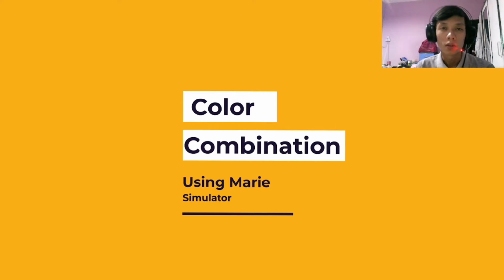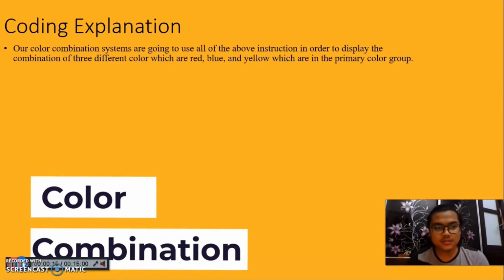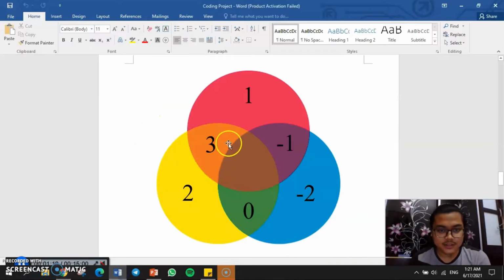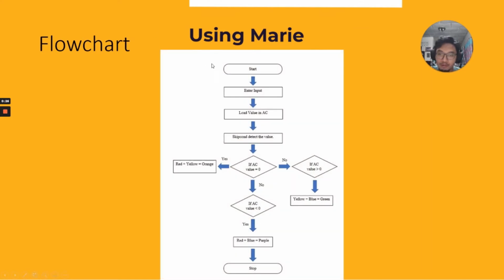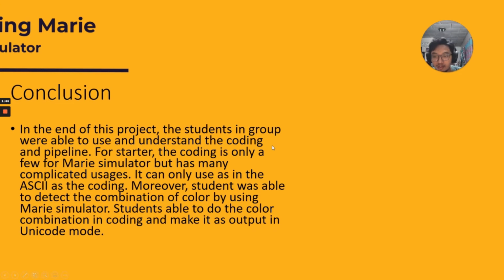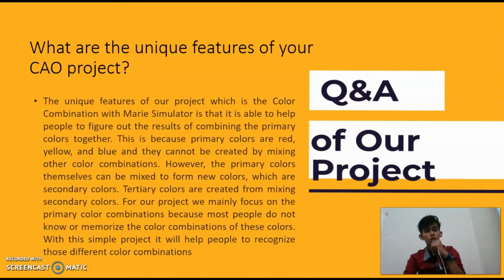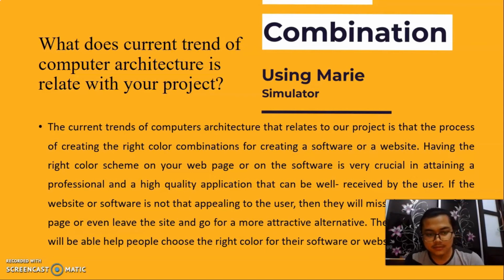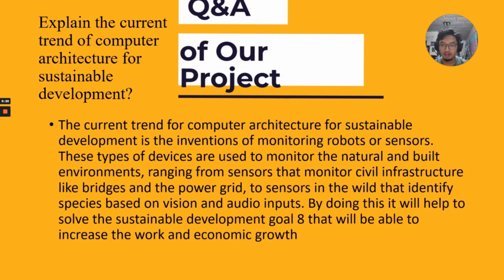CAO Presentation Group 8: Colour Combination Using Marie Simulator